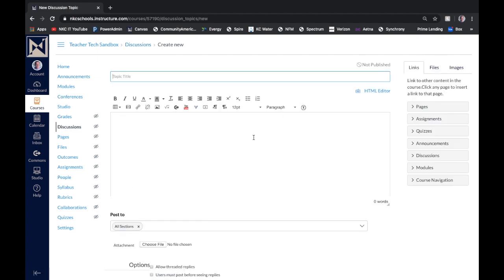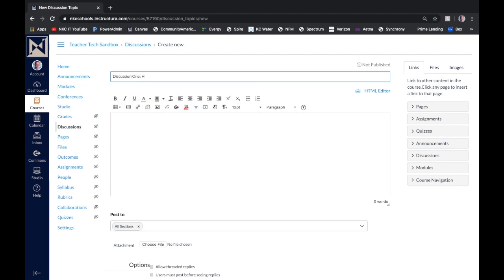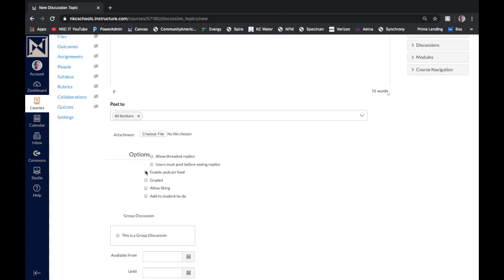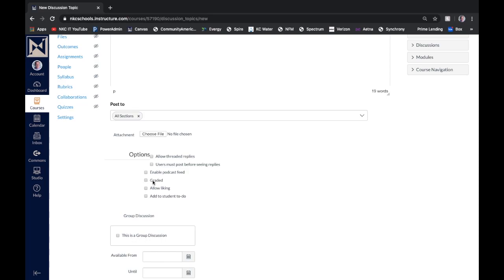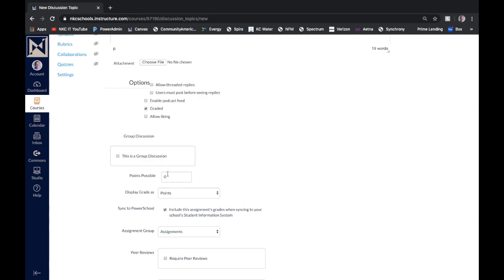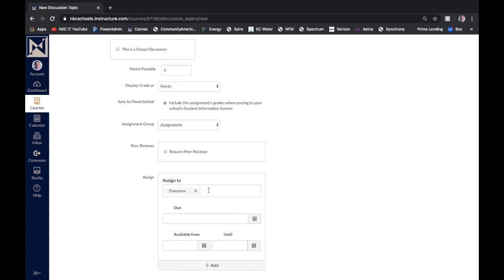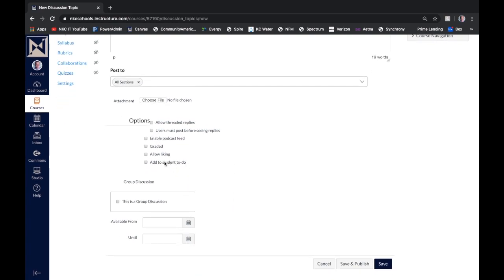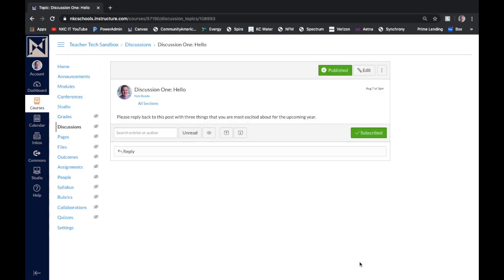Creating Discussion Topics in Your Canvas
This video is about Creating Discussion Topics in Your Canvas